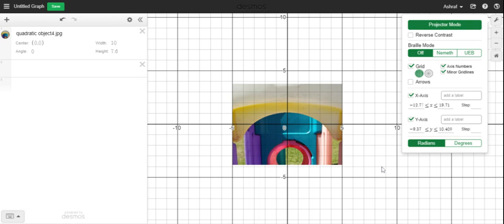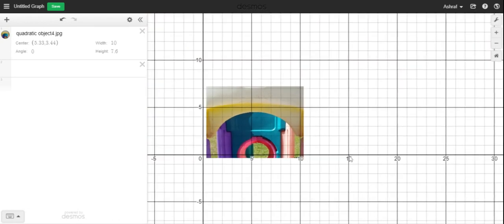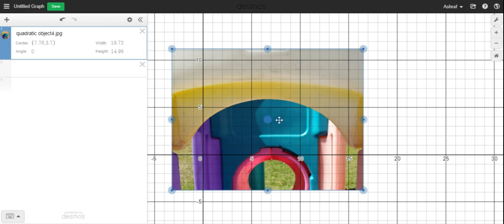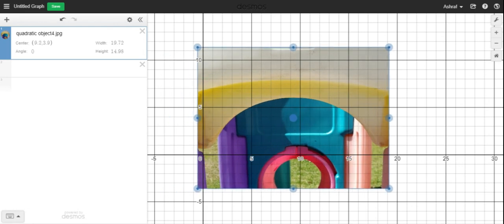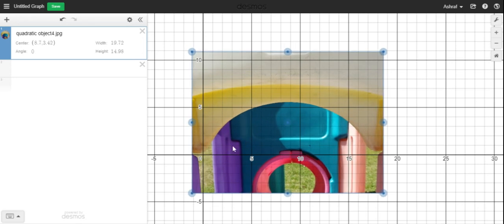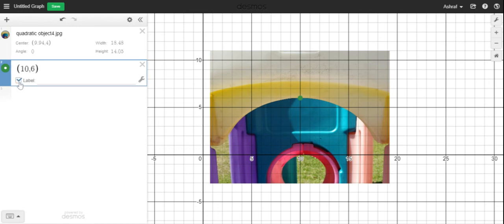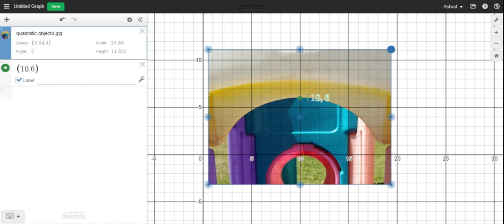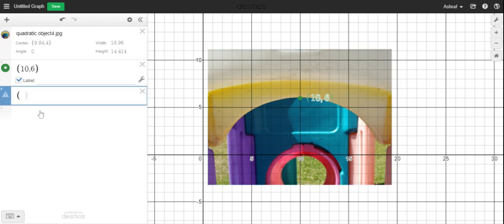Uploading a pic to desmos